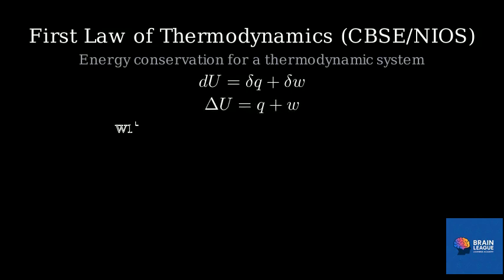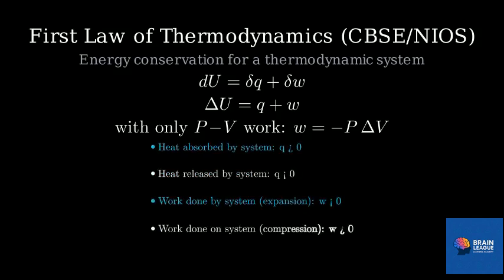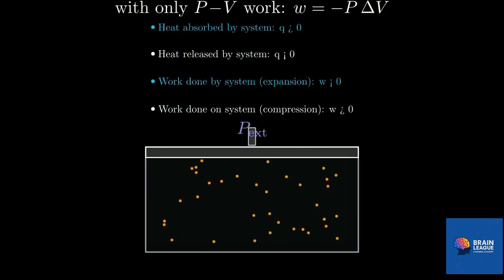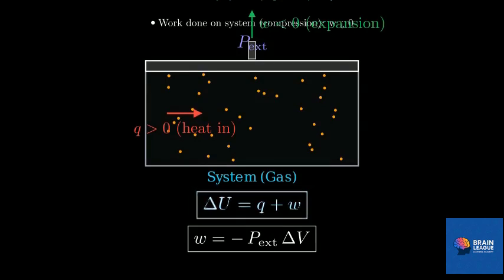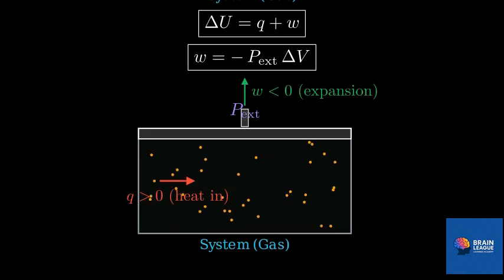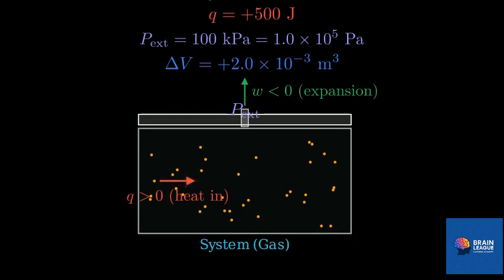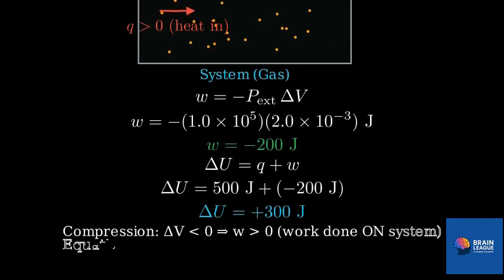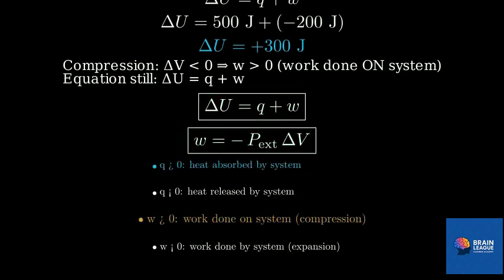First Law of Thermodynamics | Chemical Thermodynamics Class 11 & 12 | CBSE/NIOS Chemistry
What is the First Law of Thermodynamics? How does it apply in Chemical Thermodynamics?
In this video, we explain one of the most important concepts in physical chemistry:

✅ The statement of the First Law of Thermodynamics
✅ Relation between internal energy (ΔE), heat (q), and work (w)
✅ Application of the First Law in chemical reactions
✅ Easy explanation for Class 11 & 12 Chemistry (CBSE & NIOS) students
✅ Important for JEE, NEET, and Board Exams

✨ By the end of this lesson, you will clearly understand how energy is conserved in chemical processes and why the First Law is called the Law of Conservation of Energy.

📚 Topics Covered:

Definition of First Law of Thermodynamics

Mathematical form: ΔE = q + w

Work done in chemical systems (PV work)

Application in Chemistry (exothermic & endothermic processes)

👉 Perfect for Class 11 & 12 Chemistry (CBSE/NIOS), NEET, and JEE aspirants.